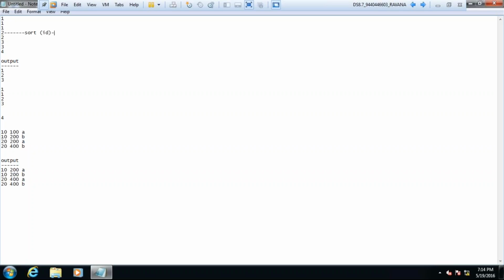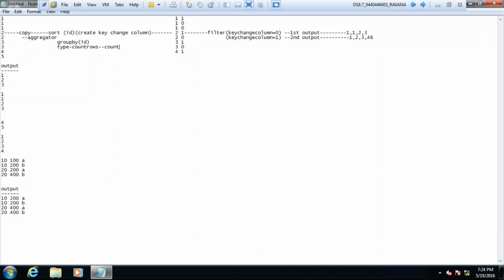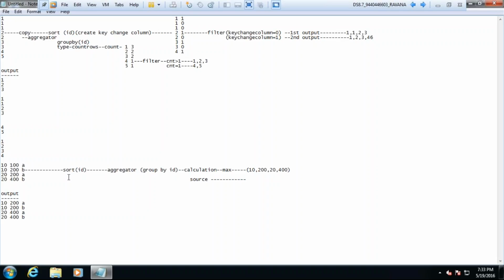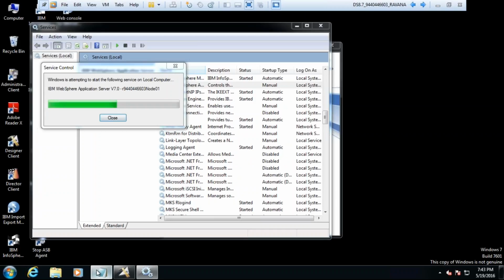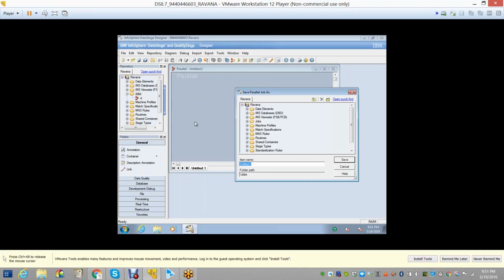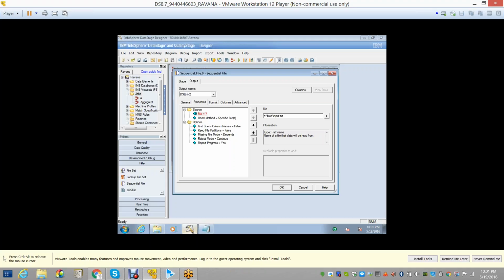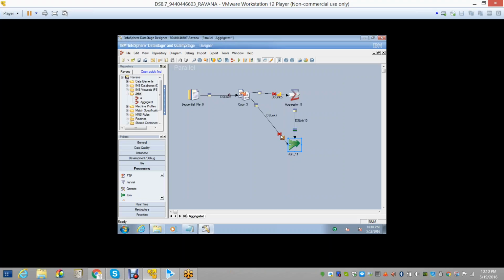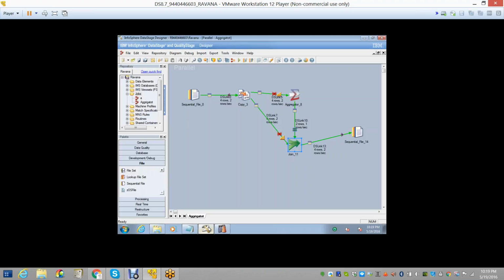2016 05 19 21 10 Datastage